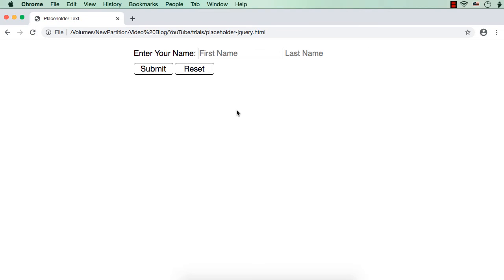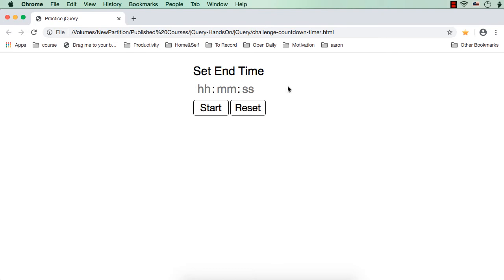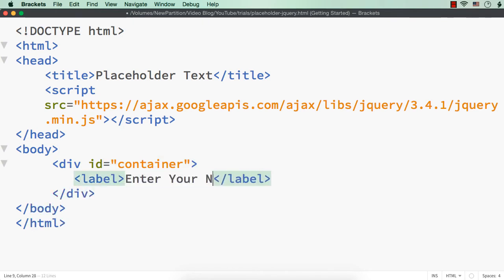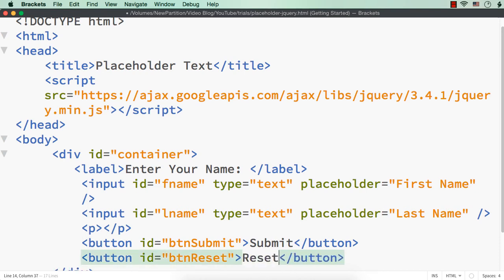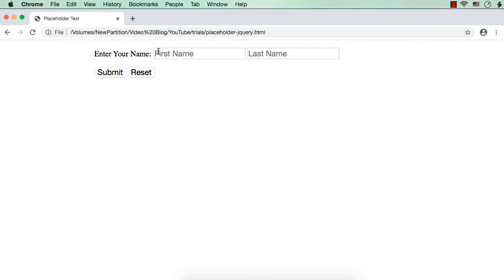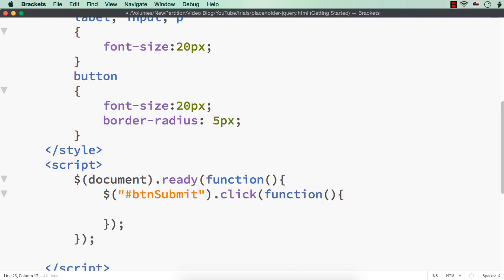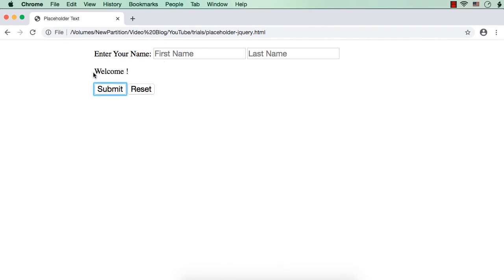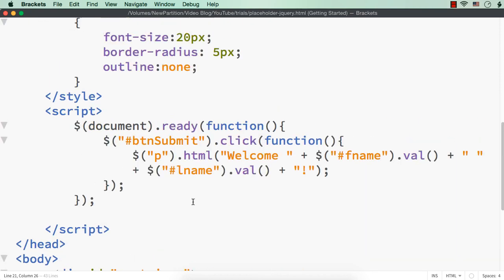jQuery: How to Set Placeholder Text Dynamically using jQuery?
In this video, you will learn how to set the placeholder text dynamically using jQuery. It is a very simple trick or technique. In addition to using attr() method, you need to do one simple thing to make this possible.